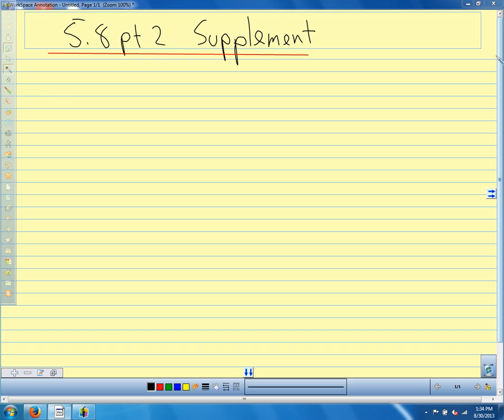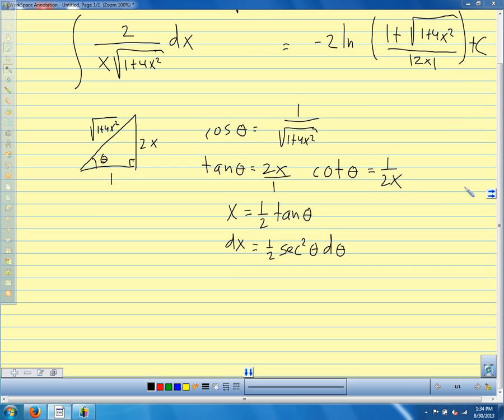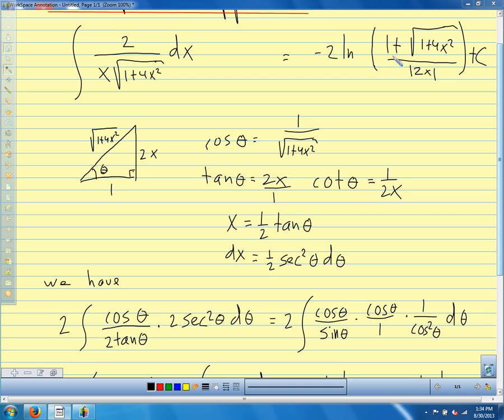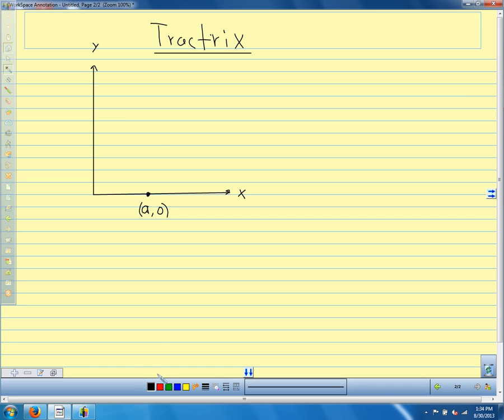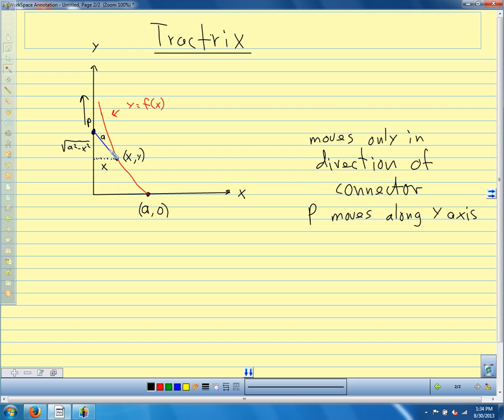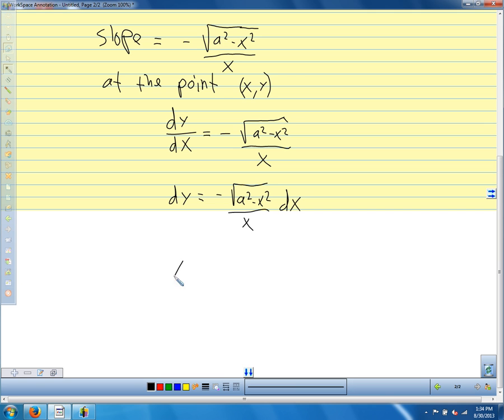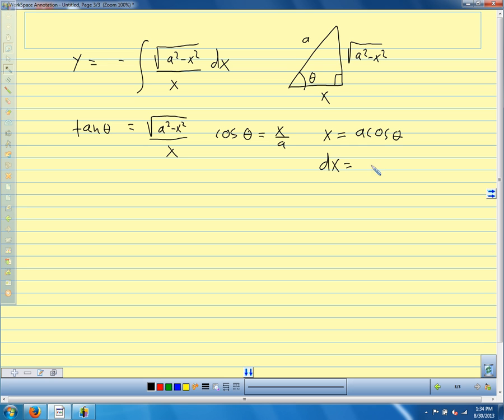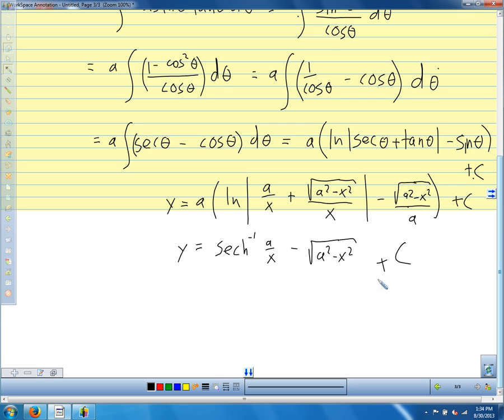Calc II 2013 5.8 pt 2 Supplement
Using trig sub for and derivation of the equation of a tractrix pursuit curve